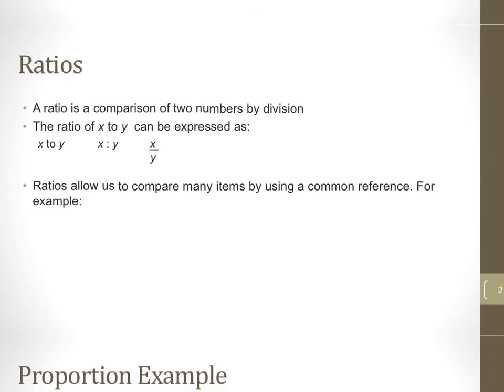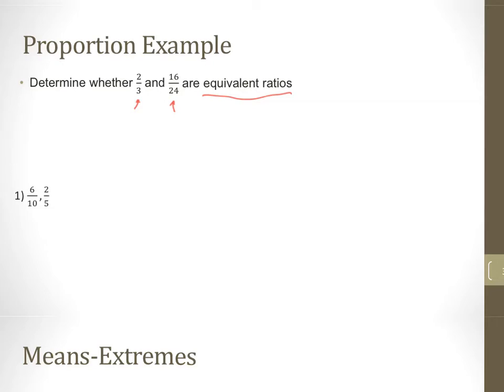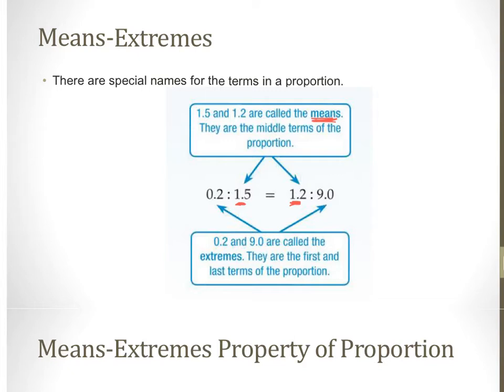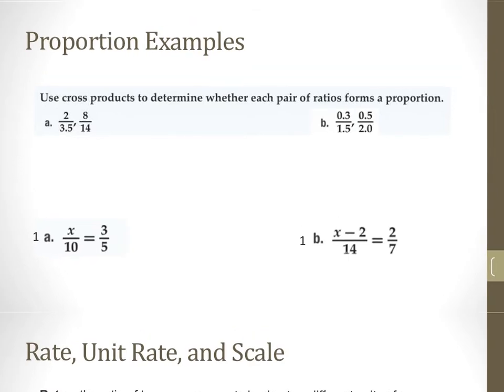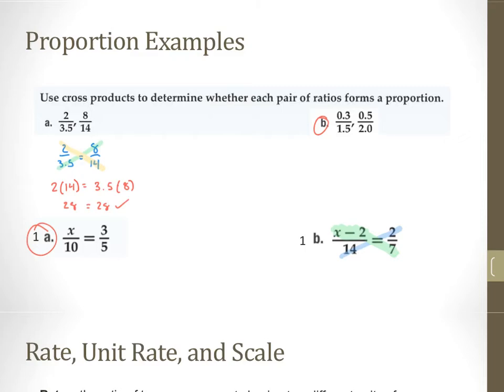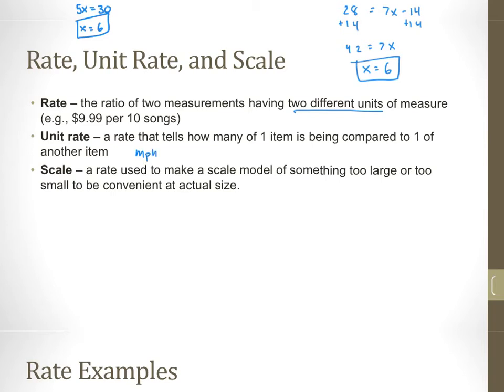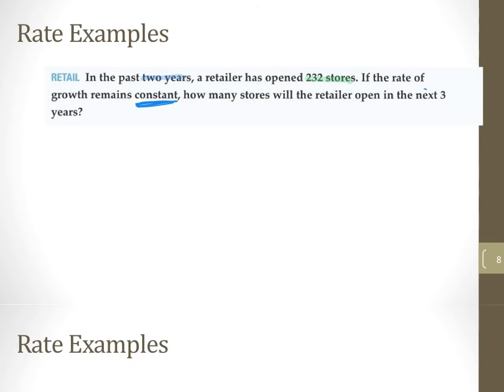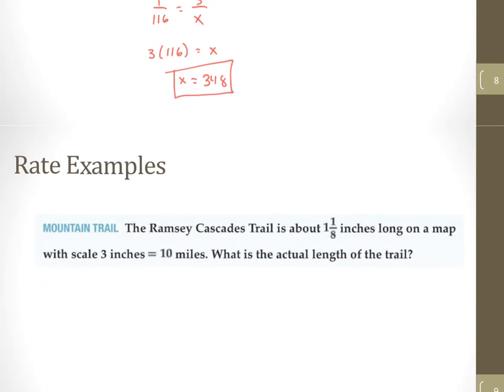Ratio and proportion